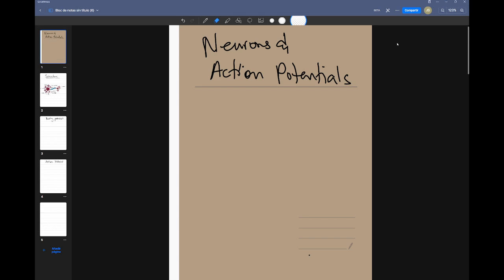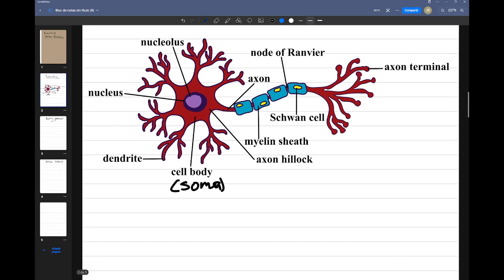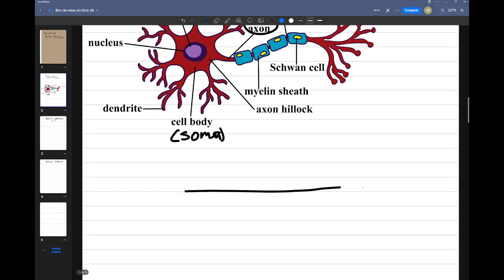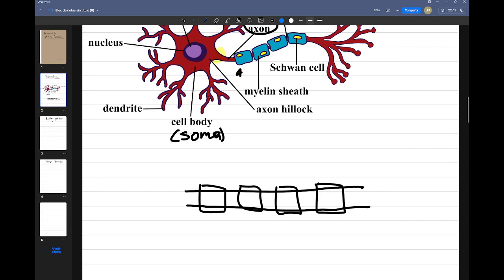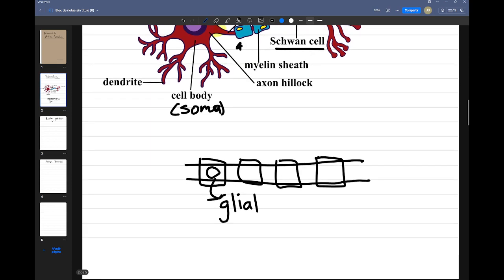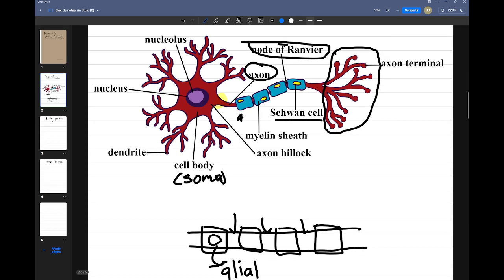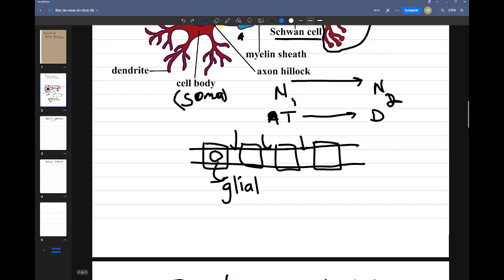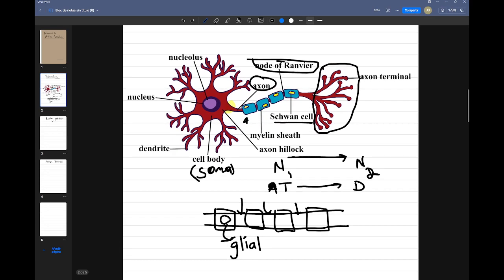Structure of Neurones Explained